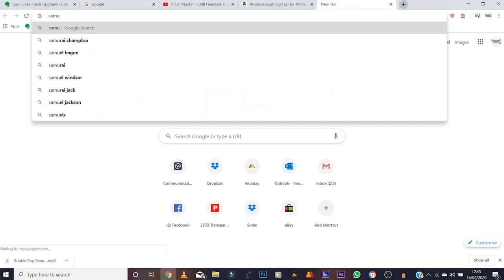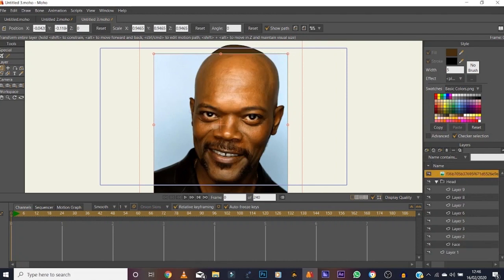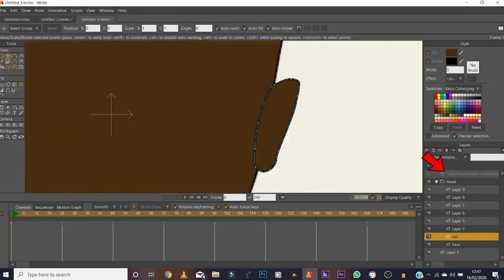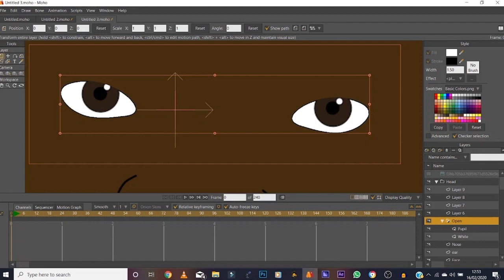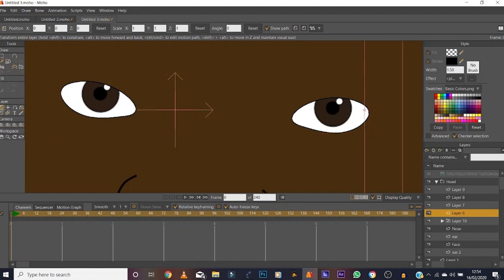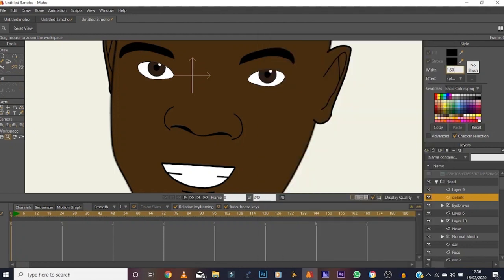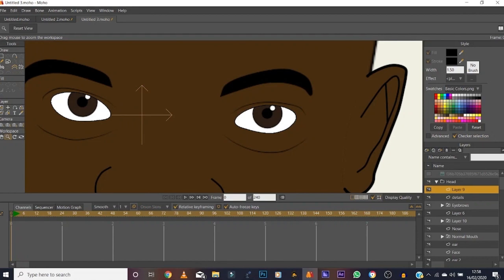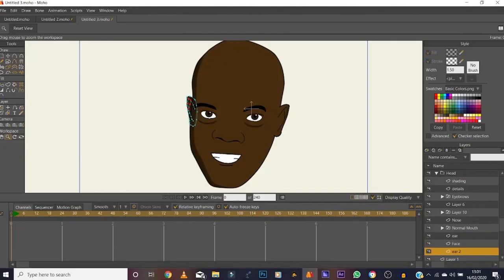Animation Tutorial - How To Draw Samuel L. Jackson | It's easy on Moho Pro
Moho Pro Animation Tutorial - How to draw when you can't? Oh! It's easy, all you have to do is animate. We will teach you how.

This is your how-to guide to start the animation process in MOHO Pro 12 and 13. It all starts with character design or character building. Drawing a face is easy. It's not as hard as most people think and will unlock so much potential for aspiring animators who are stuck thinking that they need to be great artists. All you have to do is find great reference photos to trace. It's all laid out here in this episode of The Animation Process where Asher draws Samuel L. Jackson's face.